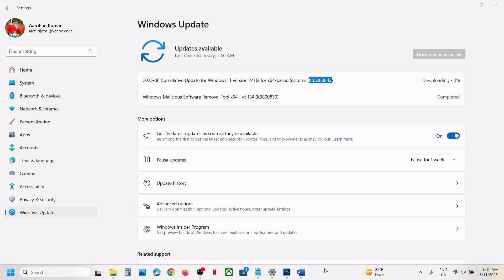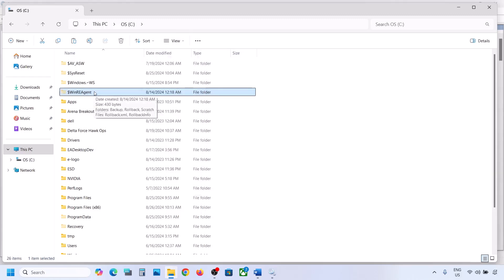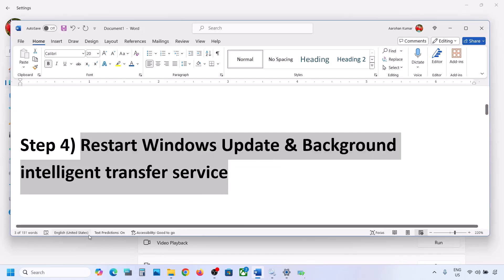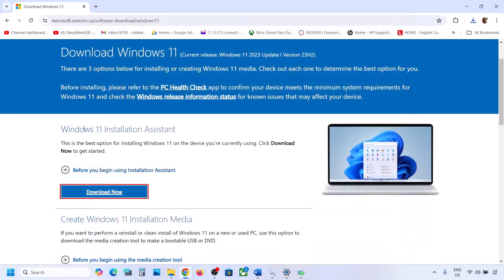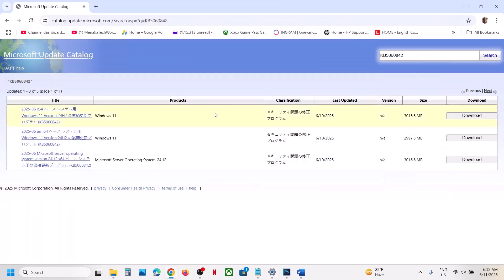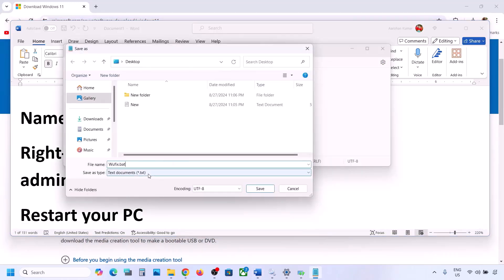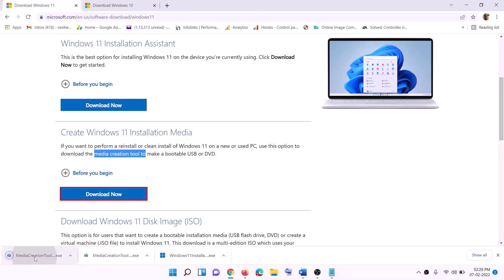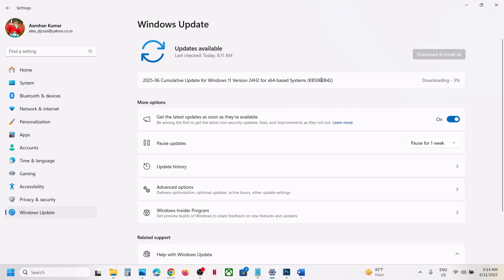Fix Update KB5060842 Not Installing On Windows 11 Version 24H2